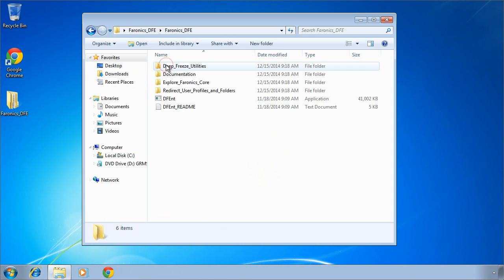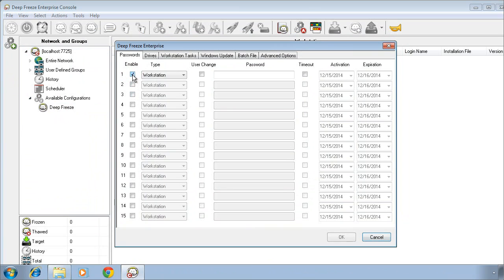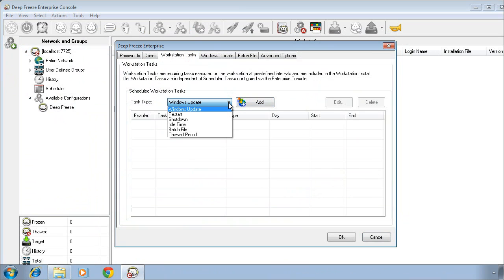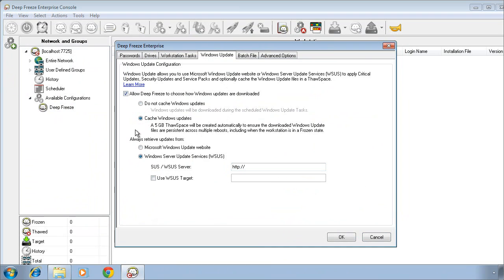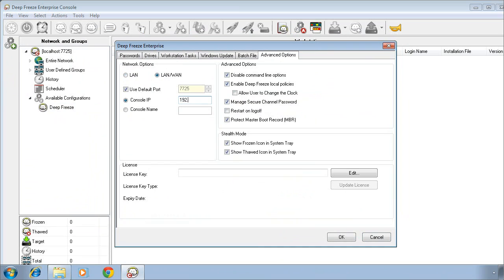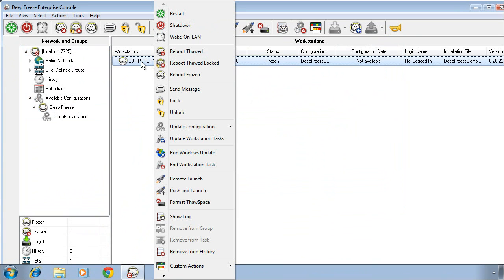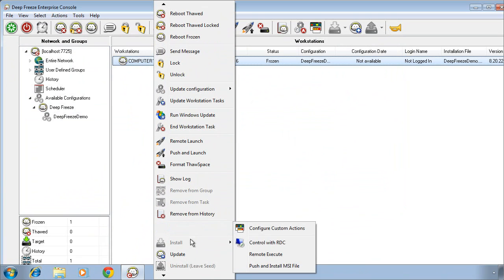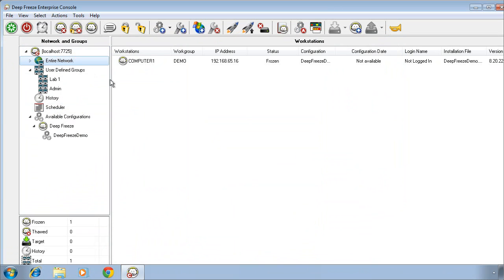Getting Started with Deep Freeze Enterprise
This video will provide an overview of the installation of the Deep Freeze Enterprise Console, as well as the creation and installation of the client software.